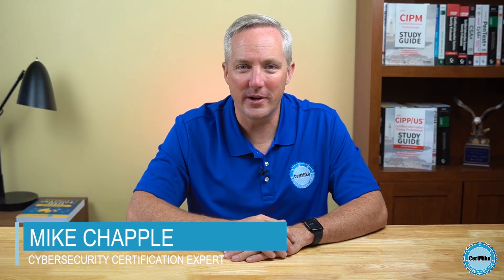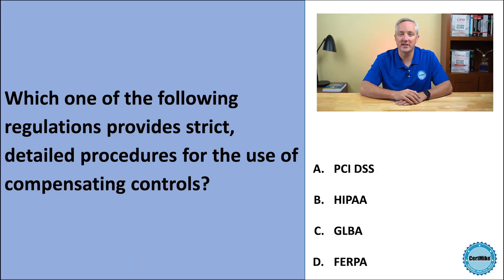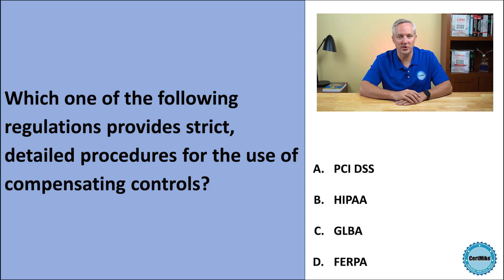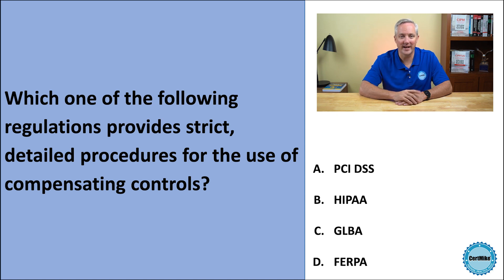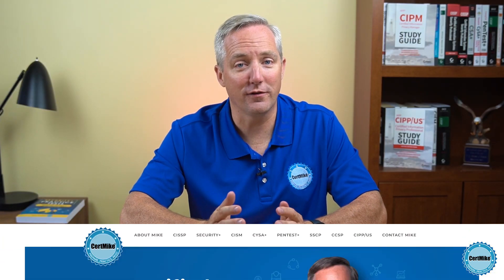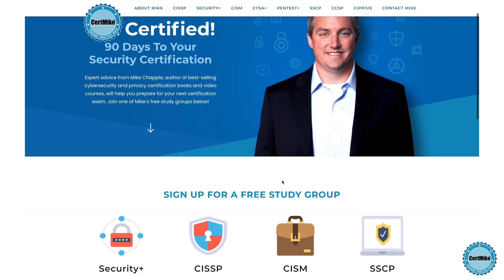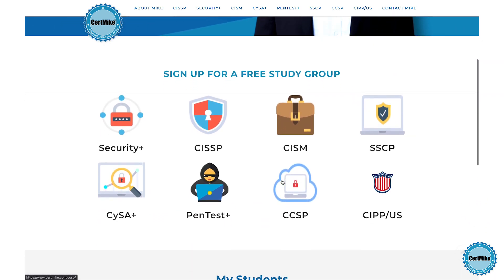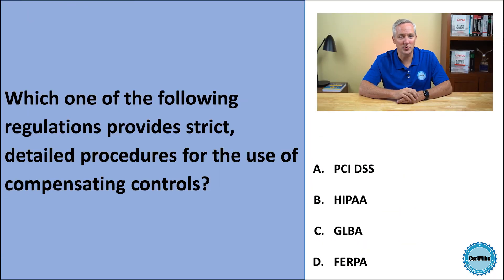CertMike Practice Test Question 09/05/2023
This week's practice test question is about compensating controls.  Give it a try and then visit CertMike.com to join one of our free security certification study groups!